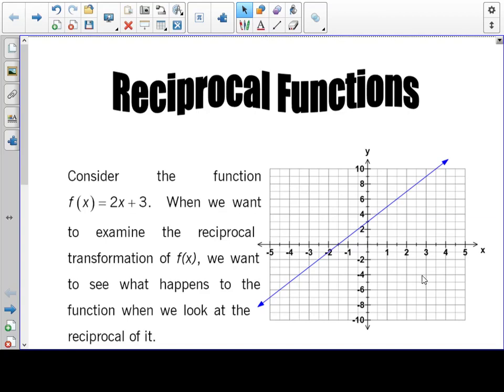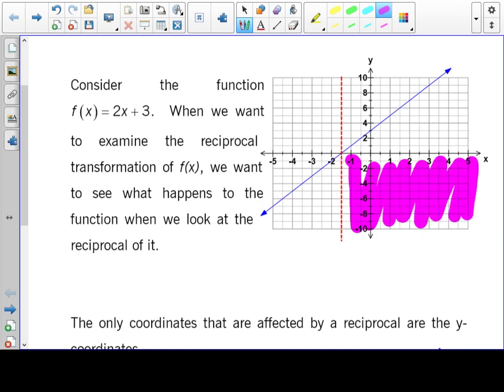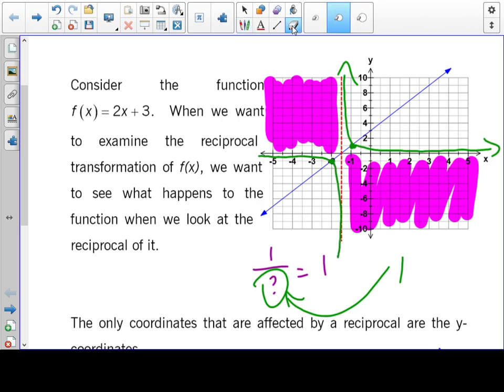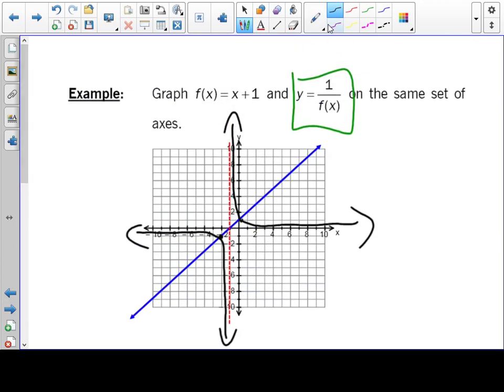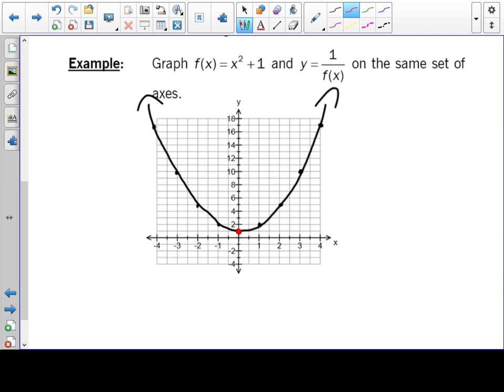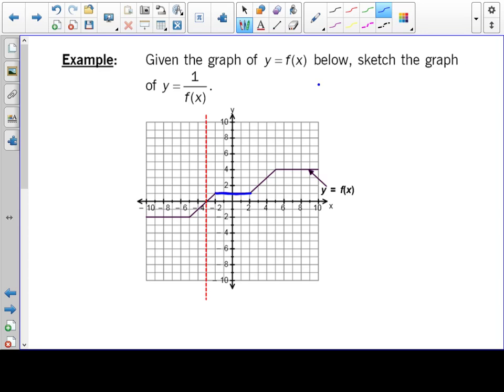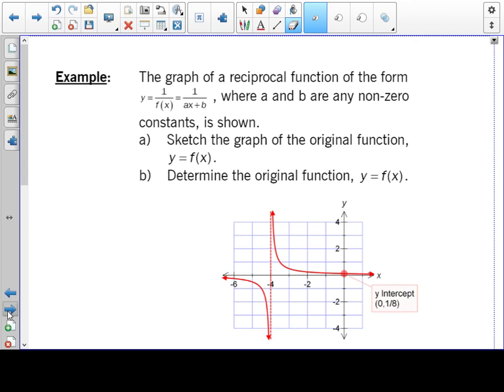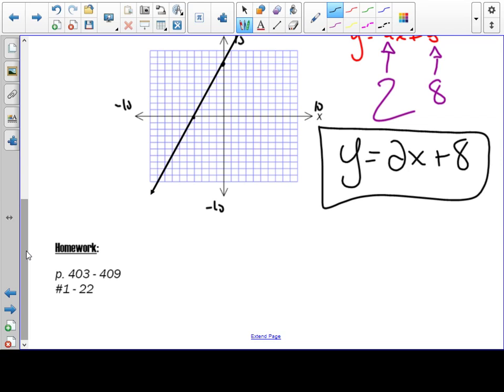11PC reciprocal functions